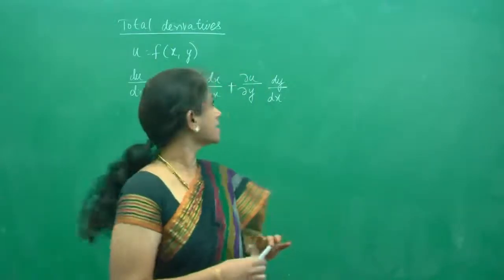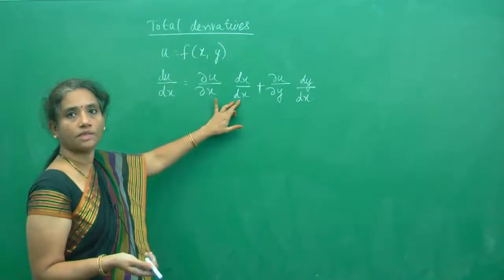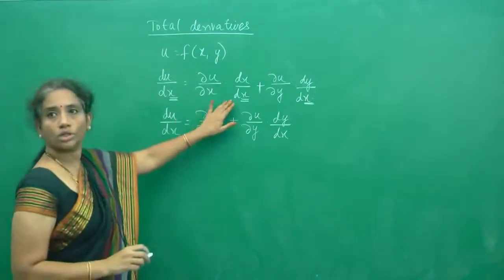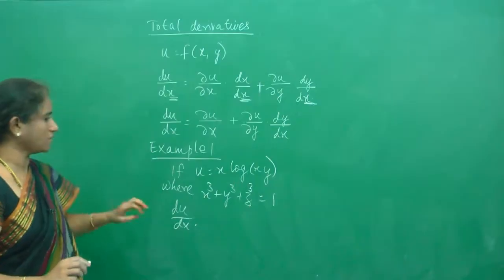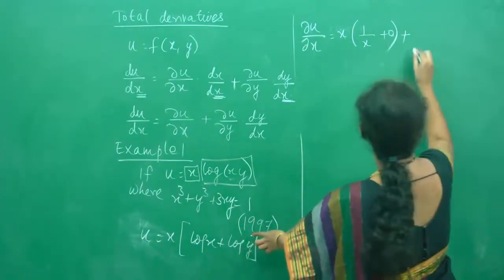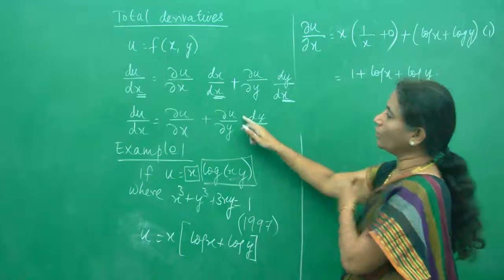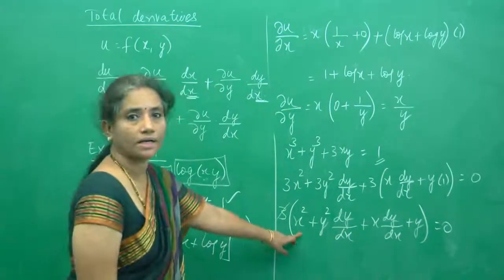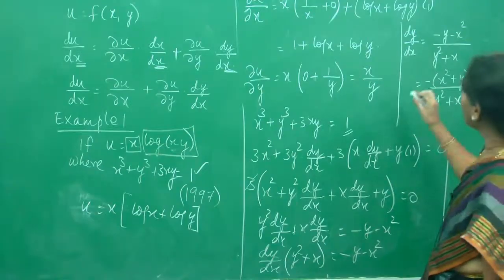Total Derivatives: Best Engineering Mathematics Tips & Tricks: (Anna University , JNTU , GATE )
1.total derivative calculator
2.total derivative
3.total derivative chain rule
4.total differential equation
5.total differentiation
6.total derivative proof
7.total differentiation economics

 We provide live classes and online classes for the subjects given below:

1.Spoken English
2.Vedic Maths
3.Reasoning (Verbal & Non-Verbal).
4.Communication Skills
6.Quantitative Aptitude.
7.Verbal Ability
8.Personality Development.
9.Interview Facing Techniques & Skills
10.Resume Building
11.Time Management
12.IBPS
13.IIT JEE
14.Functional Grammar.
15.Placement Preparation.